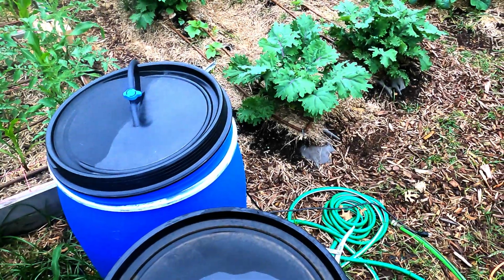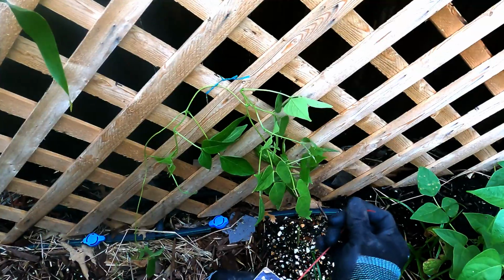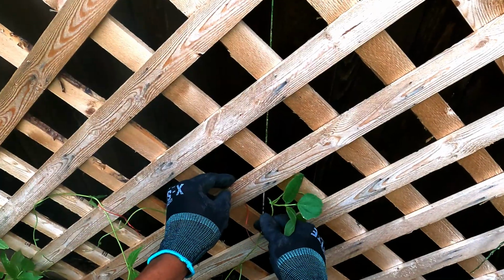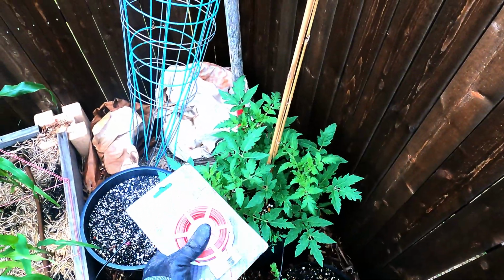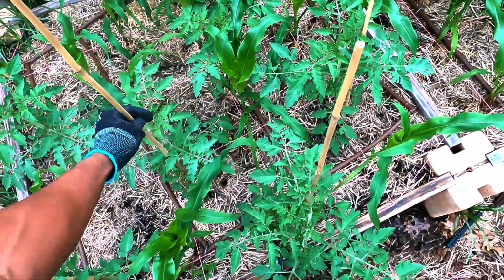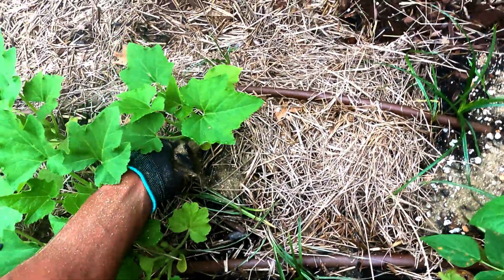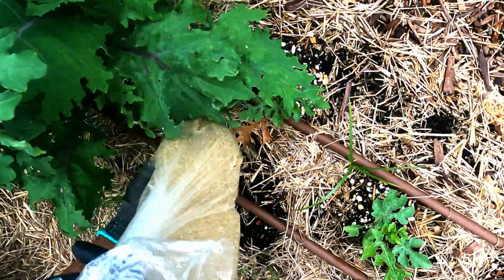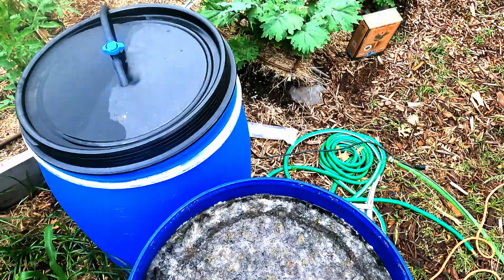Work in the Garden | Pole Bean Lattice | Organic Fertilizer Application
Today we are just getting into some work in the garden! We are going to prep the garden for the coming heat after the spring rains.

Here's a Link to my Website where at any given season we could have something to offer:

Here's a link to our Teespring if you are interested in Merchandise and Apparel: